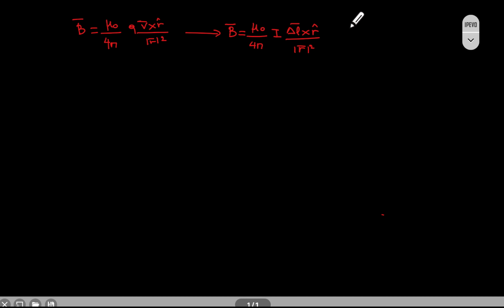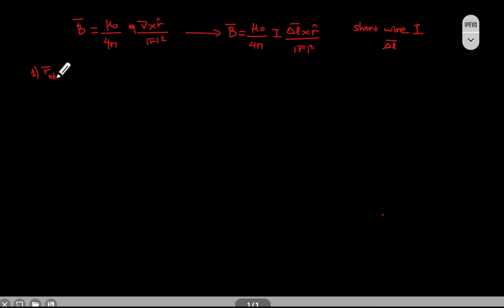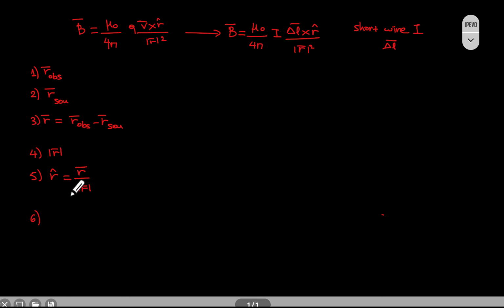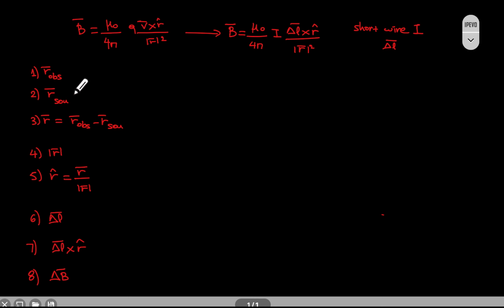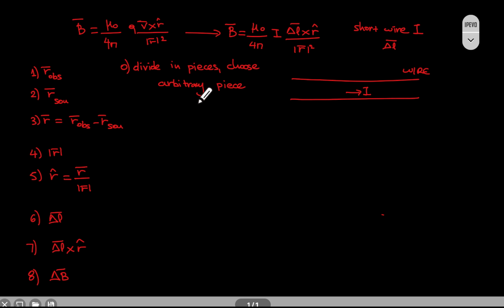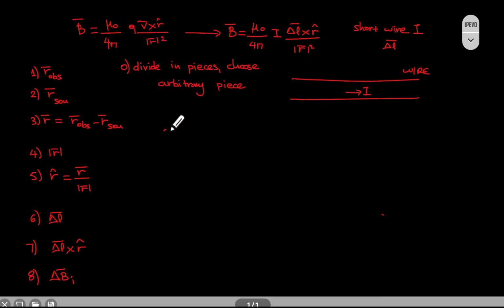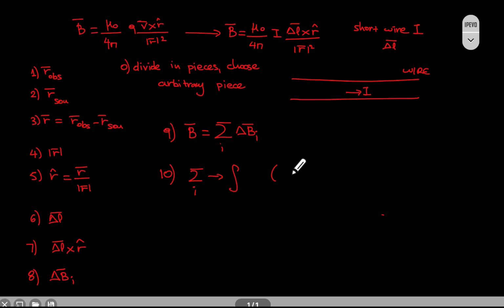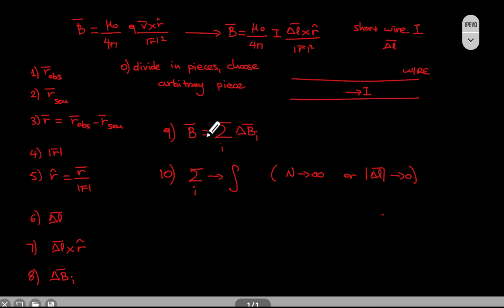Process for finding the magnetic field of current distributions